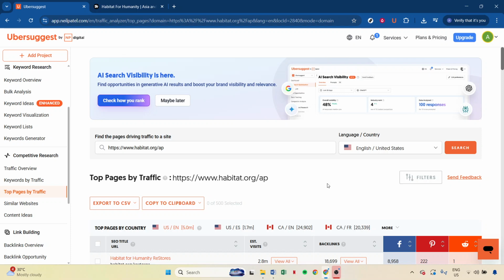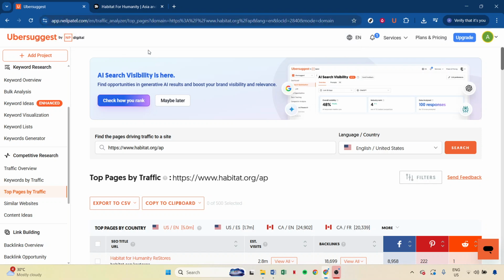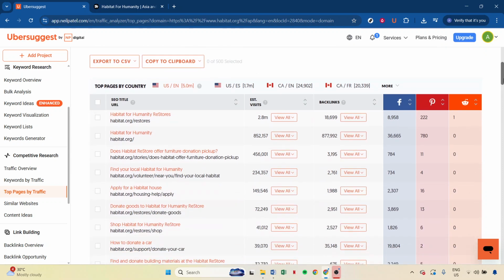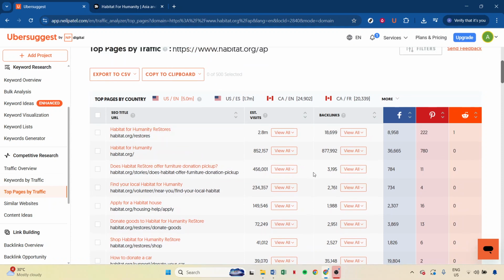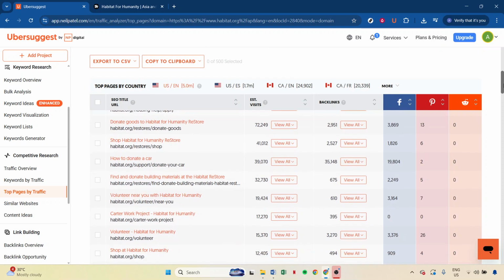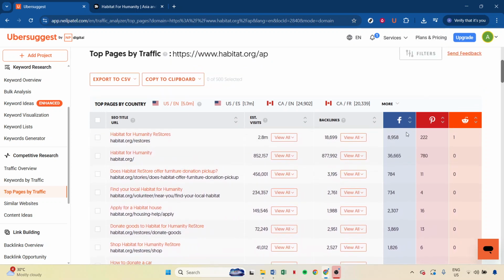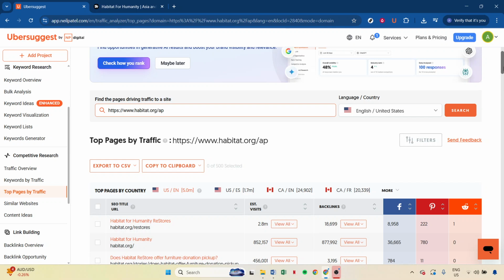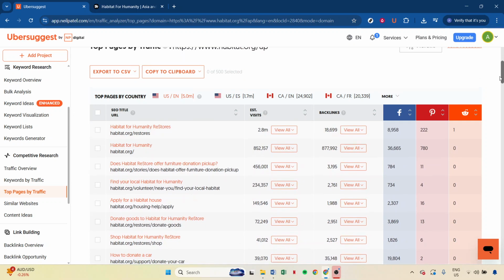How To Use Ubersuggest To Find Who Social Media Shares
Want to know who’s sharing your blog posts or website content on social media? In this video, I show you how to use Ubersuggest to track social media shares, discover your most engaged audience, and improve your content strategy.

📌 What You’ll Learn:

How to see which social platforms are sharing your content

Identify top influencers and engaged users

Tips to leverage social insights to grow your traffic

Step-by-step guide using Ubersuggest’s social features

Whether you’re a blogger, marketer, or business owner, this guide helps you understand your social reach and boost your content’s visibility.

✅ Start tracking your social shares with Ubersuggest today and grow your audience!